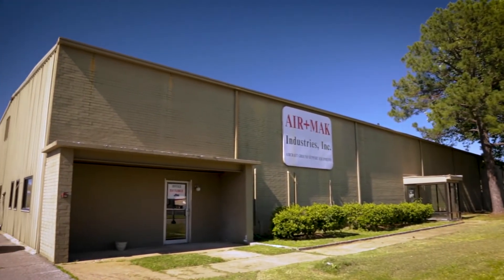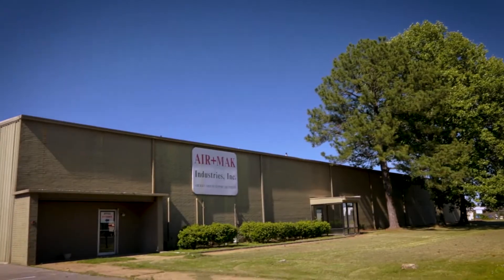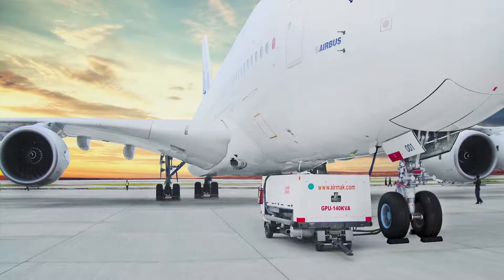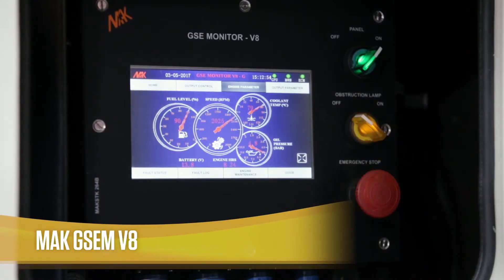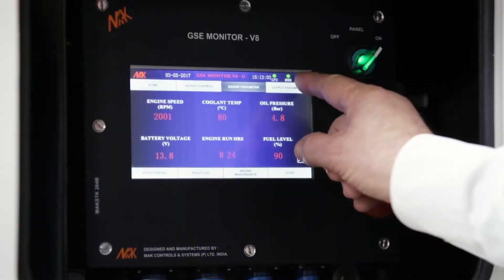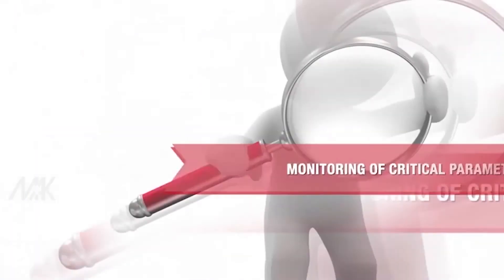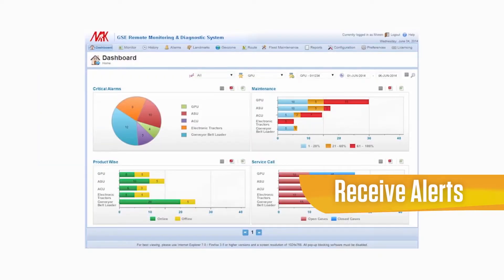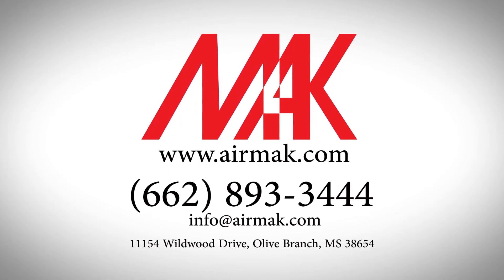Ground Power Unit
Ground Power Unit – GPU is a ground support equipment that supplies power to air-crafts parked on the ground. We manufacture Ground Power Units for air-crafts that need 200V/115V 400Hz AC and/or 28.5V DC. The GPU’s are Towable Trailer mounted, Skid mounted and Self propelled systems.